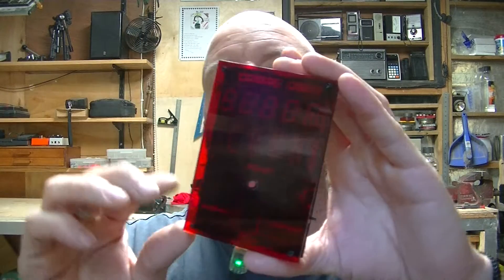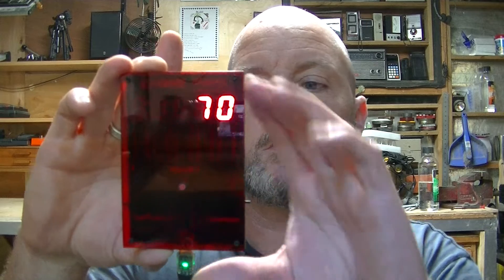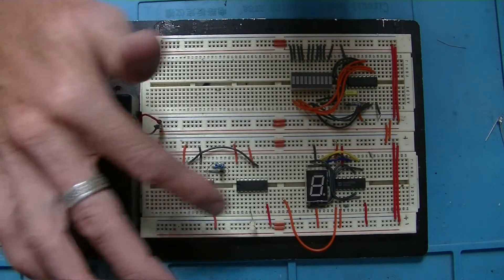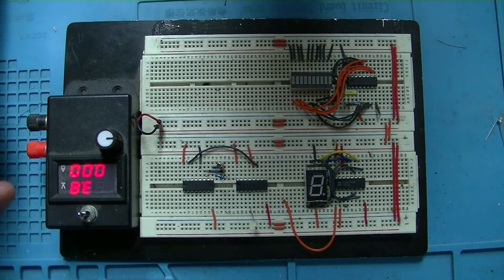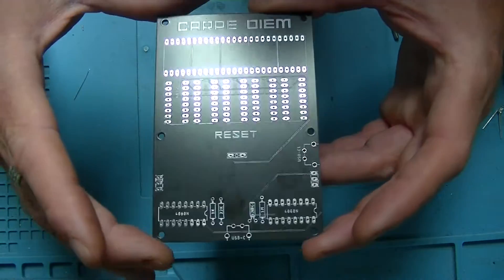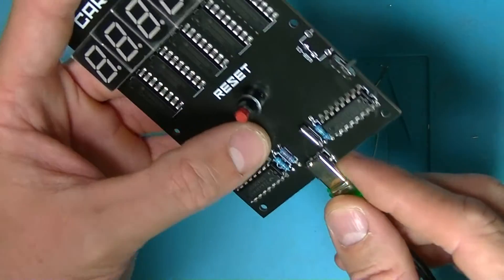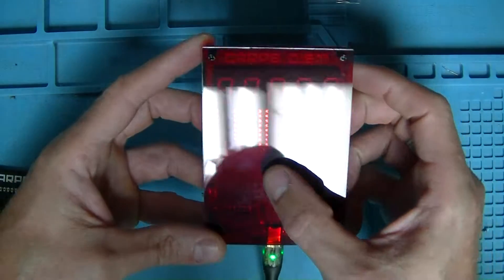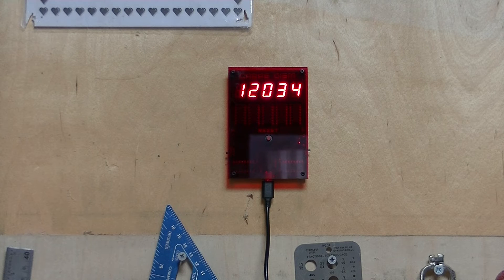CMOS Clock Counter - 4060 IC Build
This CMOS clock counter counts ecactly one second intervals to 99,999 and then resets to zero to start all over again.  The circuit is built using 2 4060 IC's, a handful of 4033 IC's and 7 segment LED displays.
So why bother building something like this?  Well I wanted to create a little reminder for myself that the seconds are always ticking by and there are only 89,400 in each day - so get busy!  Plus I thought it would be a good way to help me focus.

The version in the vid is a 5V one which is powered via a wall adapter.  I also did a 9V battery version as well.  You can find all the Gerber files, schematic Eagle files etc in my Google Drive below.
I also did an Instuctable which can also be found below.